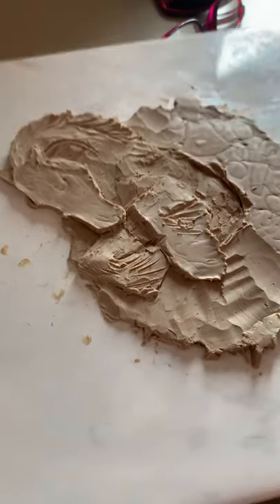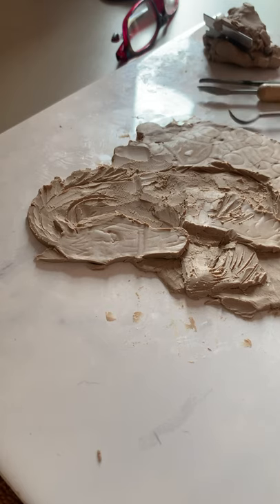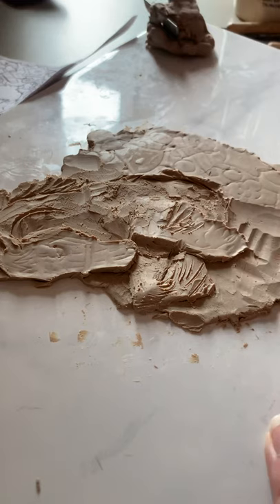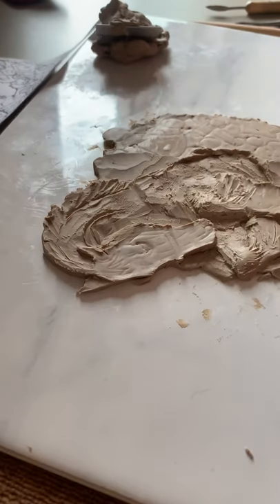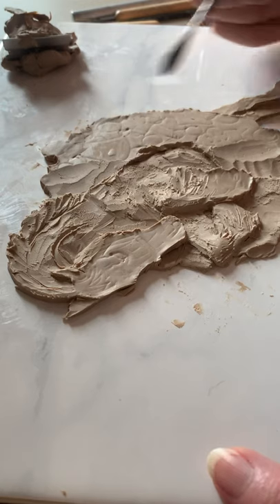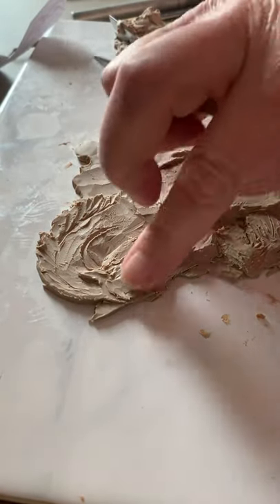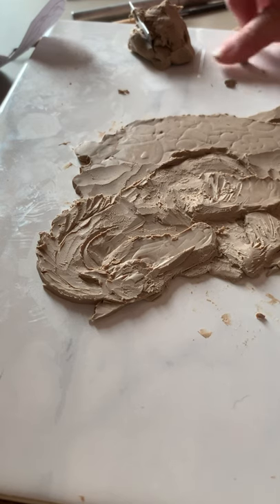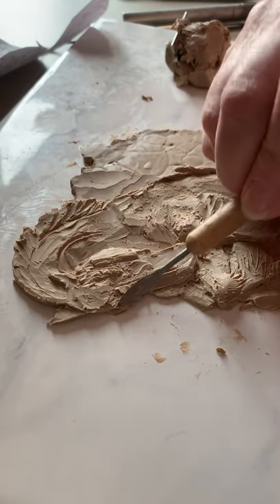Creating a Bas Relief Horse Holiday theme using JMac Non Hardening Clay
Cutting out a bas relief design for a new medallion, working in JMac clay, medium hardness. In my previous video I traced my design onto the clay and removed  the excess from the outer edge.
Today I’m identifying the various planes to create depth.
Find clay here: